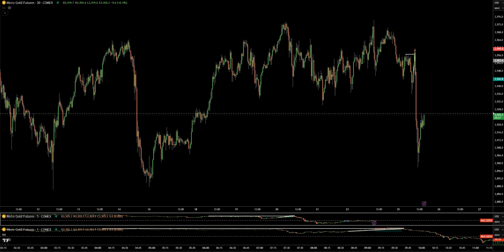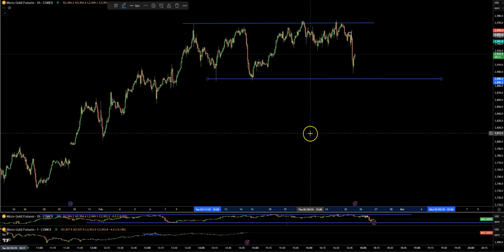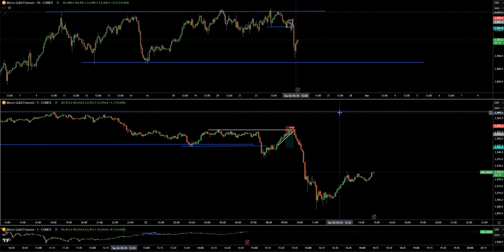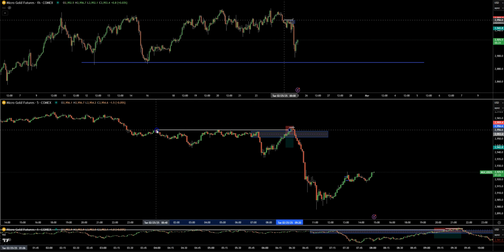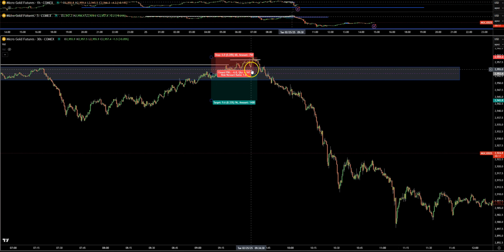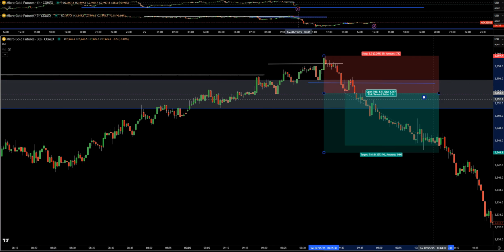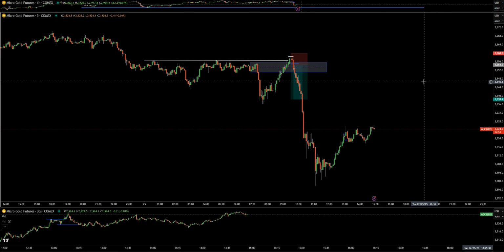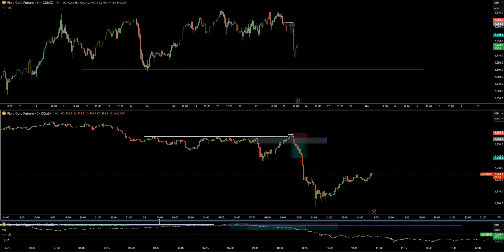BOOM - Gold Sell with full breakdown - Learn how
Gold Sell 02/25/2025

📈 Master the Art of Trading with WickQuidity! 📉

Welcome to WickQuidity — your go-to source for proven trading strategies, supply & demand analysis, and precision trade execution! Whether you're a beginner or an experienced trader, our step-by-step breakdowns will help you sharpen your skills and take your trading to the next level.

🔍 In This Video:
✅ Learn how to identify high-probability supply & demand zones
✅ Discover lower timeframe entry models for sniper-like precision
✅ Avoid common trading mistakes that blow accounts
✅ Boost your confidence with real trade breakdowns

Weekly uploads packed with actionable trading insights
Proven strategies used by professional traders
Real-market examples to help you apply what you learn
No fluff—just straight-to-the-point, high-quality content
📢 Join the WickQuidity Community!

🚀 Ready to level up your trading? Watch now and take control of your financial future!

supply and demand, liquidity, market structure, multi-time frame analysis

Day trading, Swing Trading, and investing. Futures, Forex, Stocks, indices, CFDs

This Channel is educational